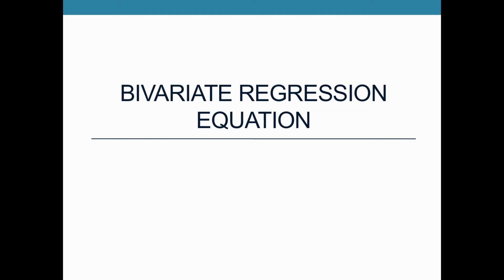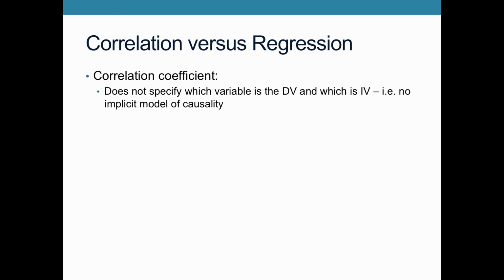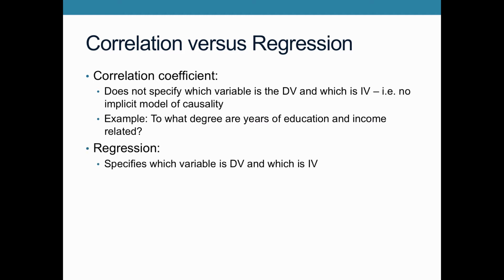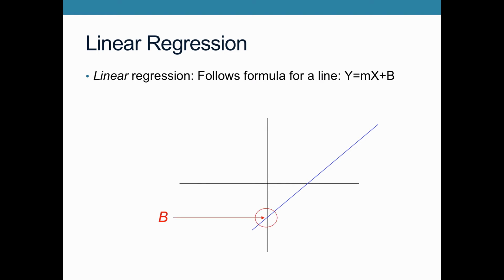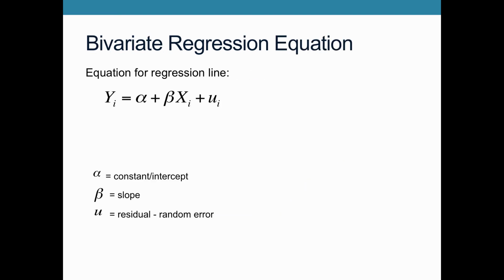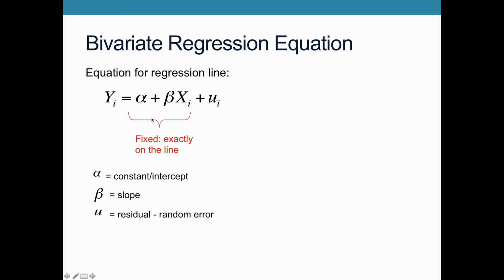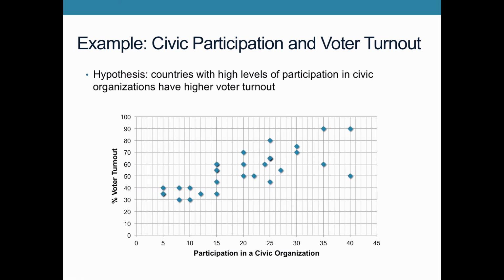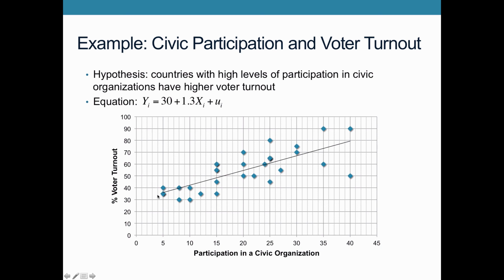Bivariate Regression Equation